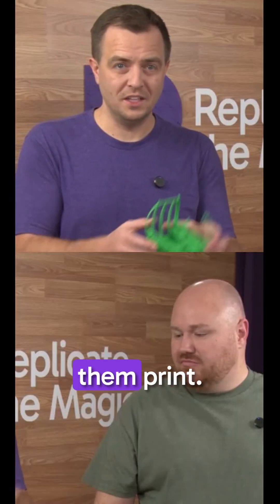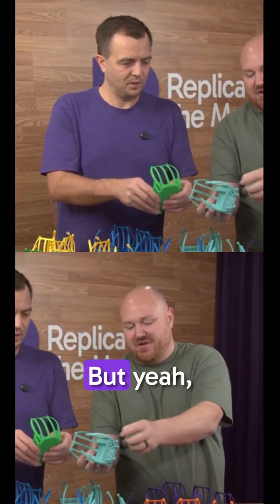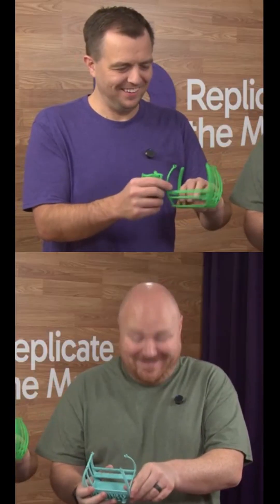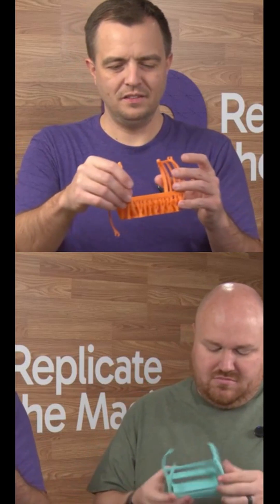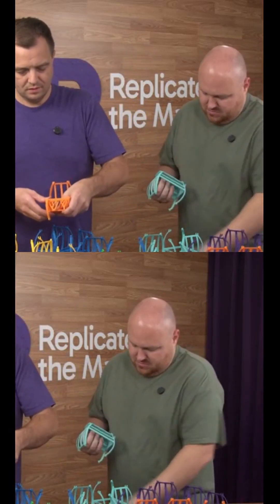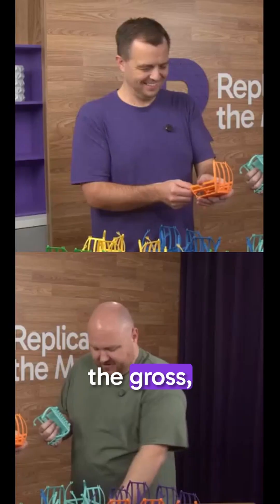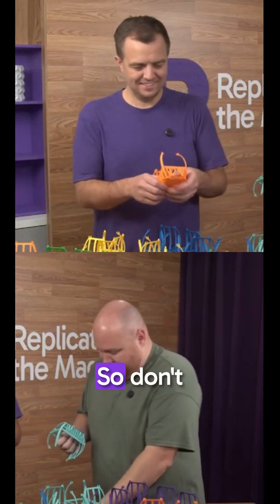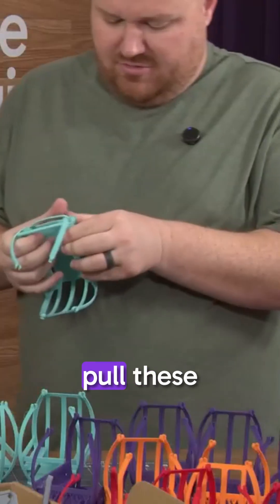3D Printed Supports Peeling Satisfyingly (They Look Like Trees)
Watching these 3D print supports peel away is kind of relaxing... they look like tiny roots, Frosted Mini-Wheats, Stranger Things vines, and even Cordyceps from The Last of Us. This is just one step in our 3D printed Skyliner cabin build... watch the full video paired with this short or head to our channel to see the entire project and more Disney inspired replicas.